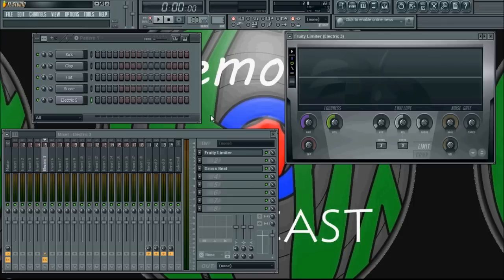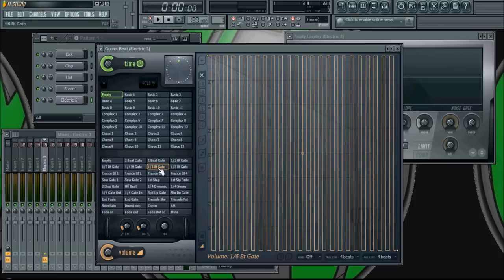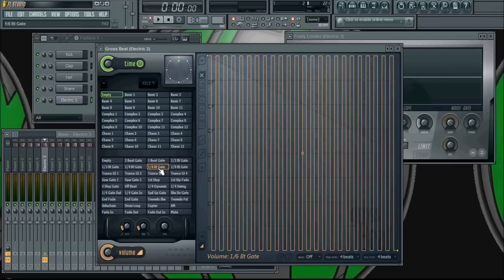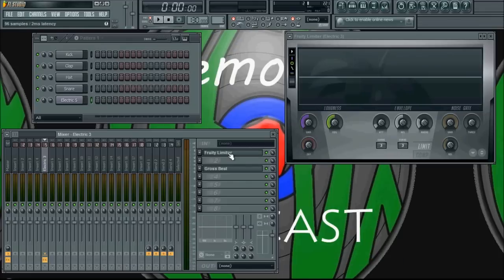Noise Gating in FL Studio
A video I did for the Introduction to Music Production Coursera course week 4.